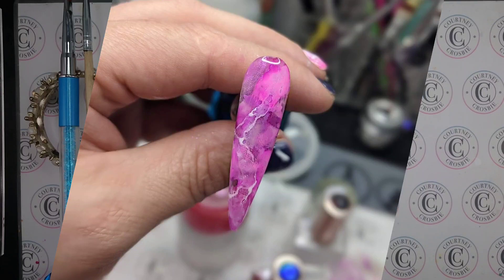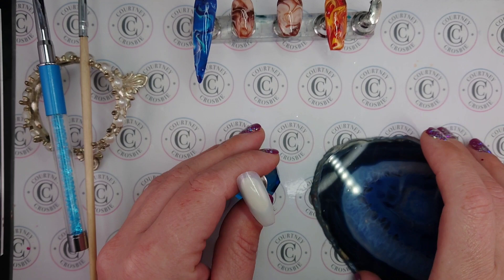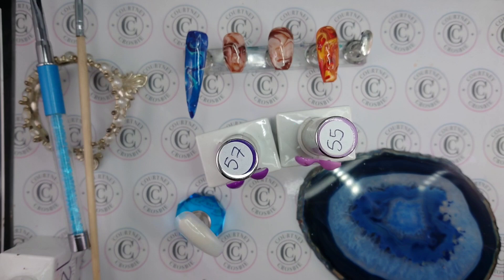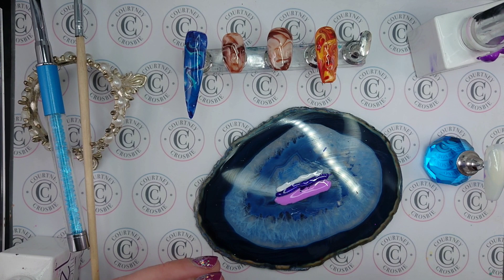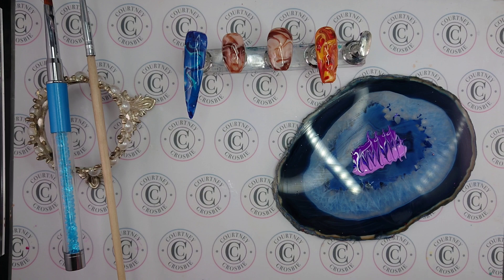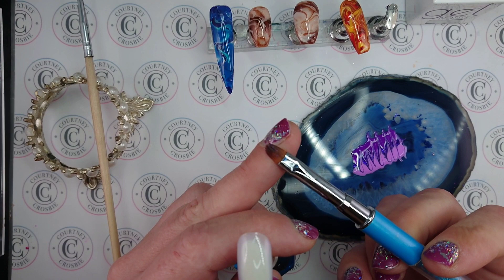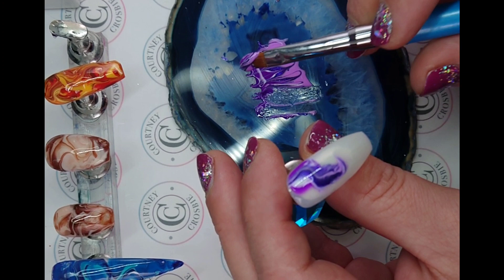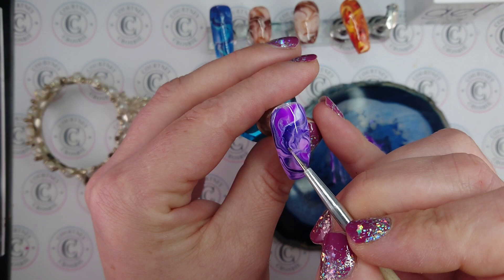Easy Gel Polish Marble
Gel polish marble is super popular all year round and you can do it many different ways. I have a load of different techniques on my channel already but why not add one more! I thought this video would be longer but I guess the proof is in the pudding that it really is a very quick and easy way to get an amazing marble with gel polish.

Flat Gel Brush

If you're looking for a bargain on some new gel polish, have a look at the Canni website with this link and get yourself a discount with my code COURTNEYCROSBIE  These are seriously pigmented and smooth, and inexpensive!

1. *Black Nail Art Gel
2. *White Nail Art Gel
3. *My Brushes
5. *My favorite Gel Polishes
7. *Hand Files
8. *Lint Free Wipes (in strip form)
10. *Efile Bits

or *Samsung s21